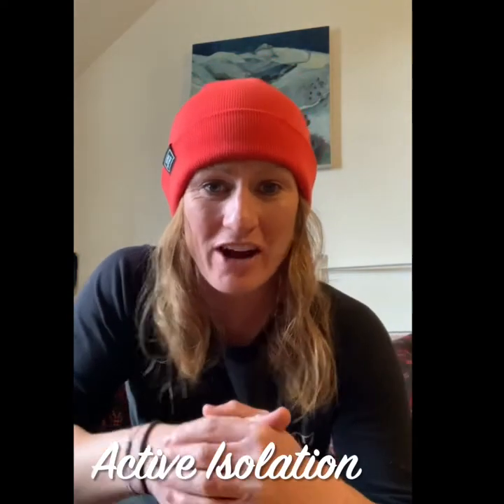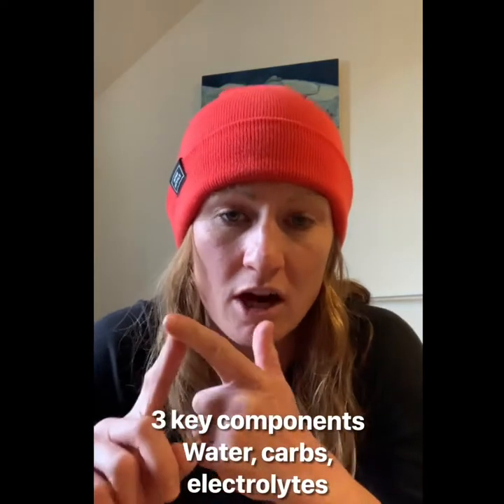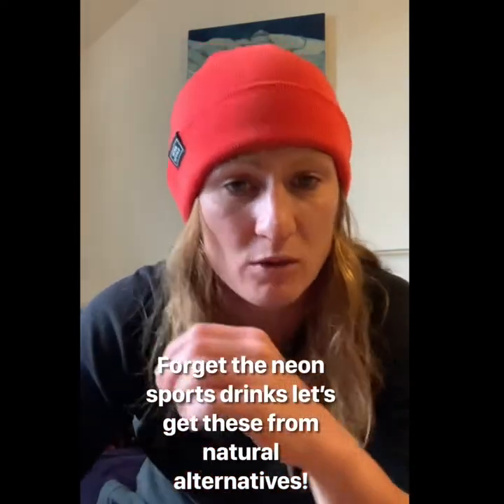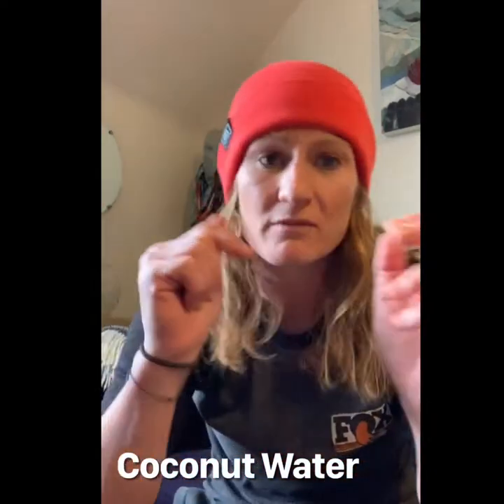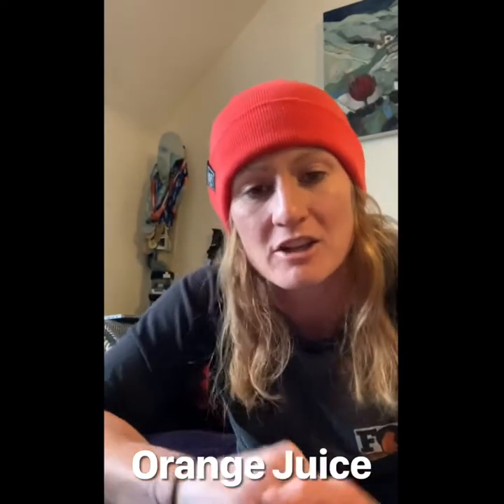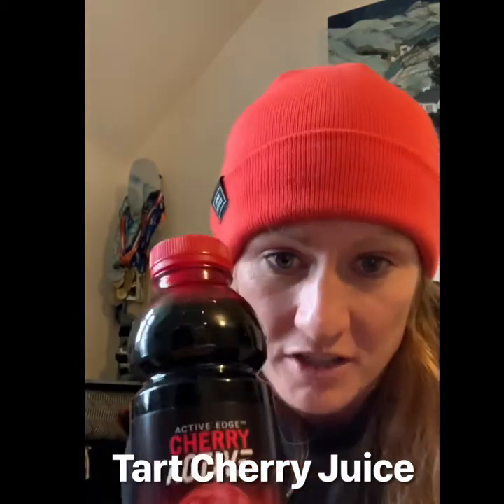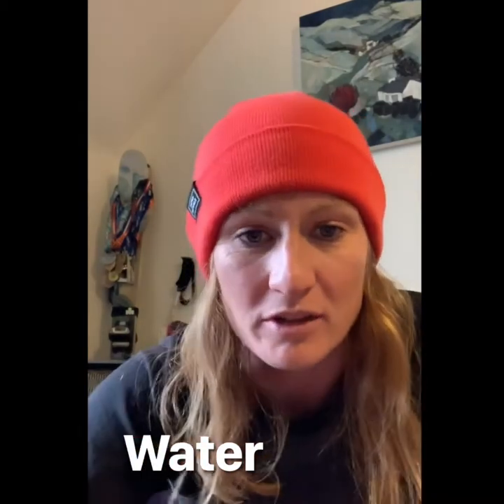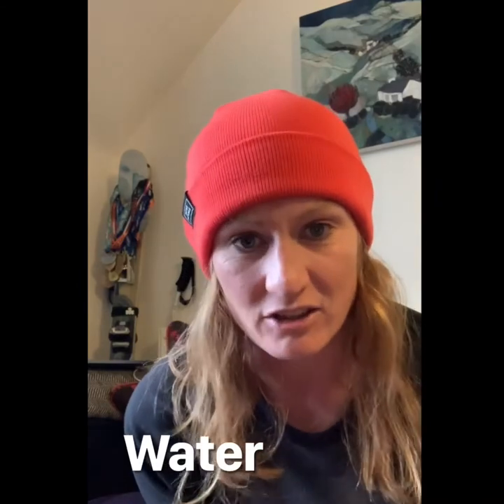Day 22 Series 2 Isolation Training Camp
Day 22 activeisolation Series 2 and I have another healthy swap for you guys! 🥳🤘

Do you spend money on expensive sports drinks to get the edge for your races? Do your kids consume these sports drinks daily? What if there is an alternative! A natural one or two 😜

🥥 Coconut water is a super awesome alternative to sports drinks with less calories and less sugar! It is lower in carbohydrates than sports drinks too!
Known as natures sports drink, coconut water is rich in potassium and antioxidants but also contains magnesium, sodium, calcium and phosphorus!  It contains a similar electrolyte profile to our blood so it’s perfect to help rehydrate during and after sport! That alone makes it well worth giving coconut water a shot! 🙌

🍊 Orange Juice is a great natural alternative and loved by most. You can get freshly squeezed orange juice which is best, but if you are buying this bad boy then check the label of your juice to check it is 100% orange juice. Better still juice it with some carrots and ginger for more micronutrient goodness and antioxidants!

🍒 Tart Cherry Juice has been shown by research to reduce muscle damage and pain after strength training. I use this bad boy and buy the 100% Montgomery cherry juice (Cherry Active), take a cheeky shot of that badger each day and you are winning! 😆

💦 Water is a huge underdog in the sports rehydration game! Most of us won’t need sports drinks for a fitness session unless we sweat buckets, it’s super super hot or you are prone to cramp. Even so, water with some added salt, lemon and honey could be a great home sports drink to properly rehydrate you and save the pennies!